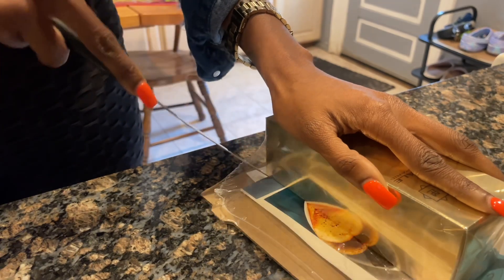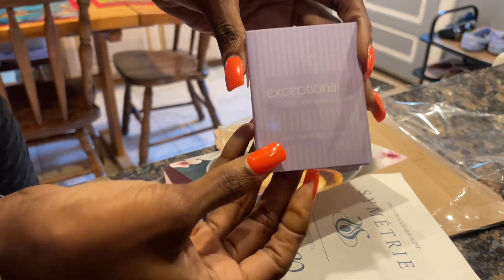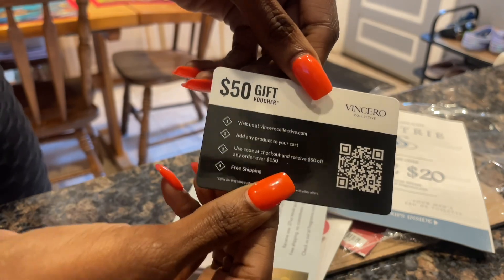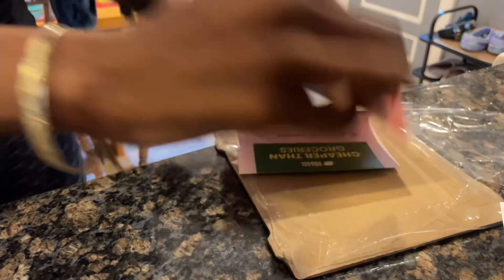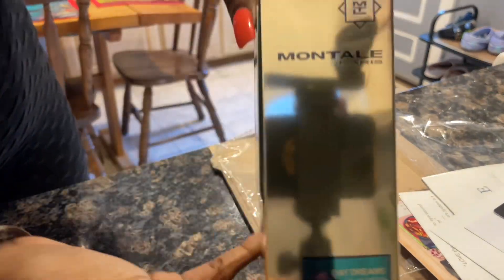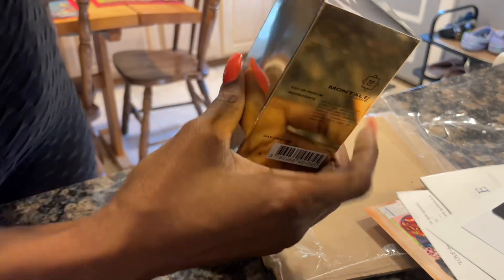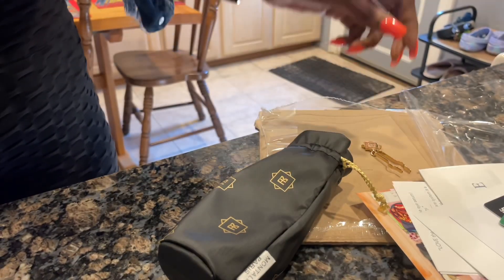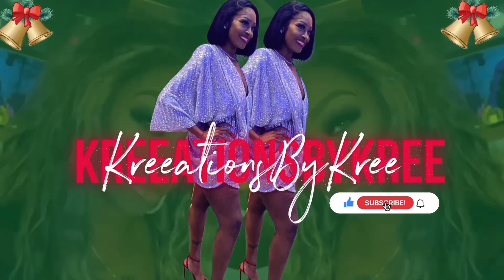FRAGRANCENET.COM REVIEW PLUS UNBOXING OF MONTALE PARIS DAY DREAMS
Soooo, here’s a review of @fragrancenet they sent me the montale fragrance that I ordered plus soooo many other goodies! Love them! Hopefully one day we’ll work together!

Also Fragranceanet.com is legit so please stop spreading lies about them not selling real perfume and fragrances

@fragrancenet 💕💕 Tell them Kree sent you! You wont get money off, but I’m just practicing 🤣

Snap: KreeKreeKray
Business IG: DivacandiiLashes

NO FREE PROMOTION OR ADVERTISEMENTS
Business/Collabs ONLY!

📍New Jersey USA
♓️ PISCES